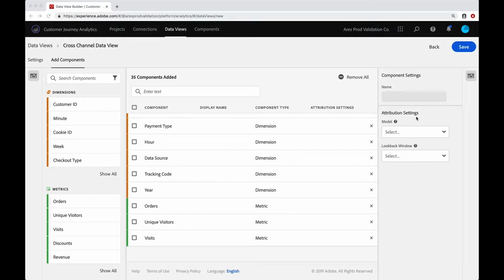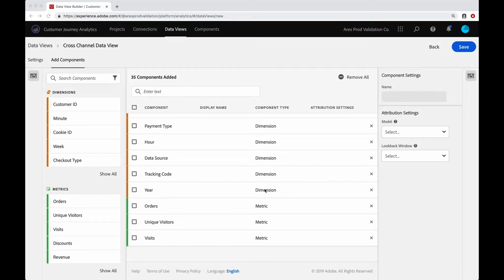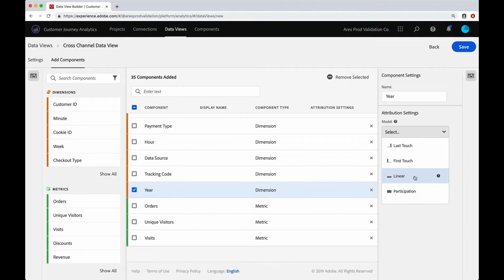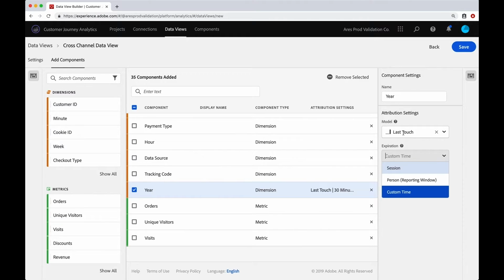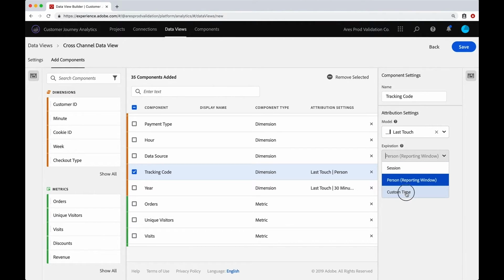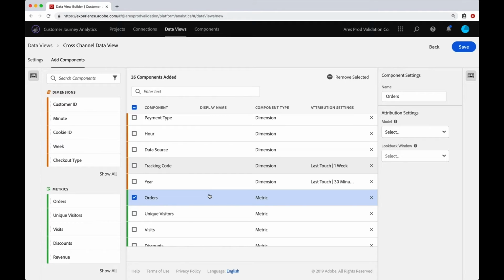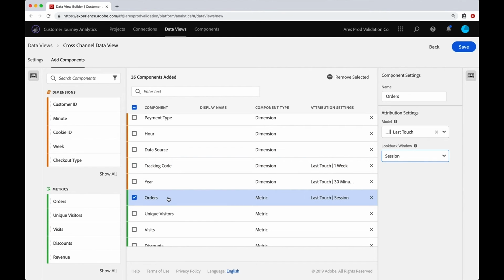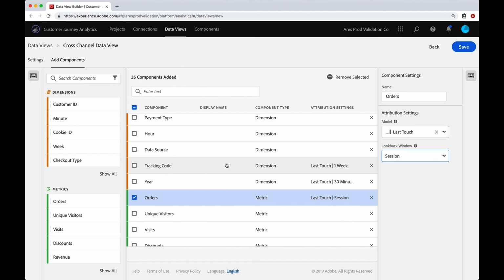Attribution Settings in CJA Data Views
When configuring Data Views in Customer Journey Analytics (CJA), you can choose attribution settings in order to control how dimensions and metrics will work together. This video walks you through the defaults, the options, and how metric and dimension attribution settings interact.